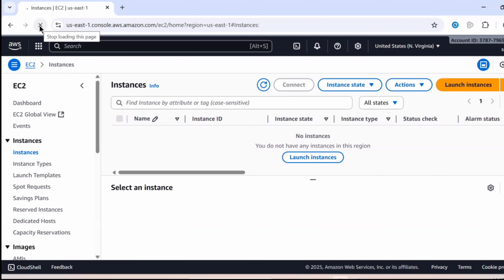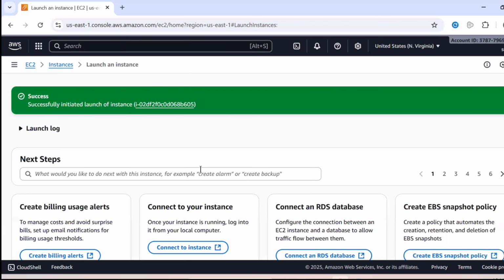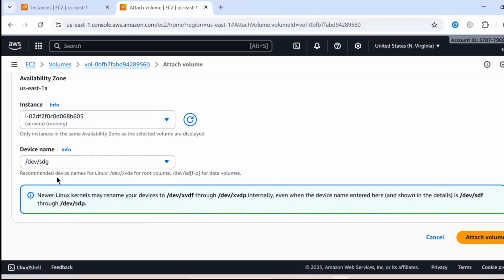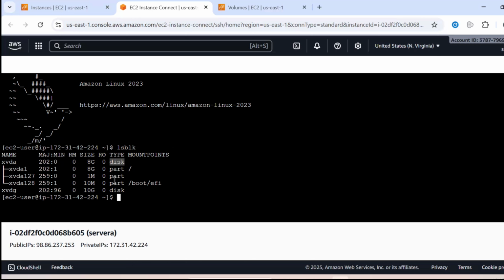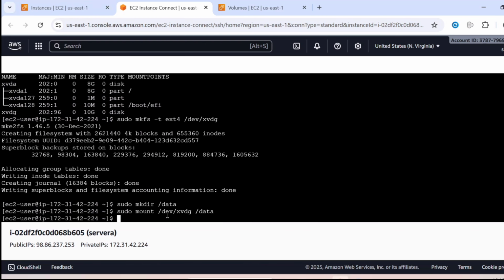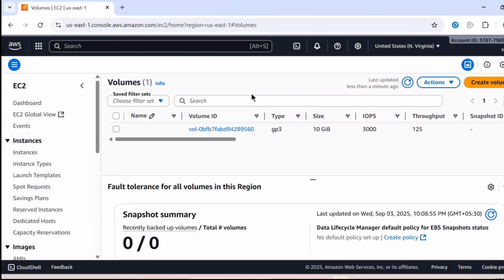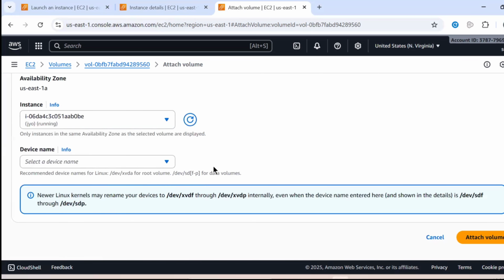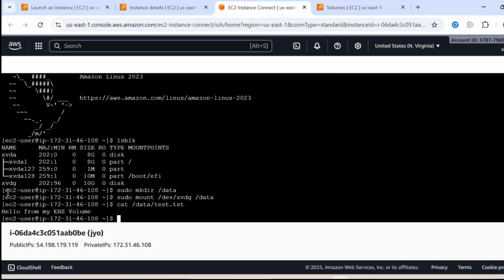Create and Attach an EBS Volume in AWS